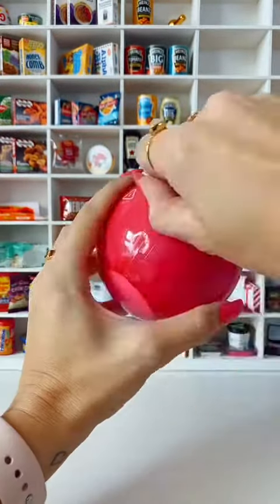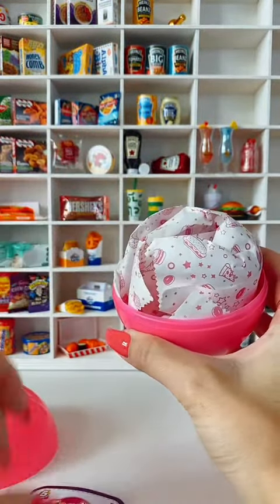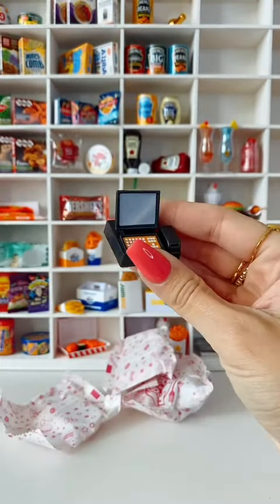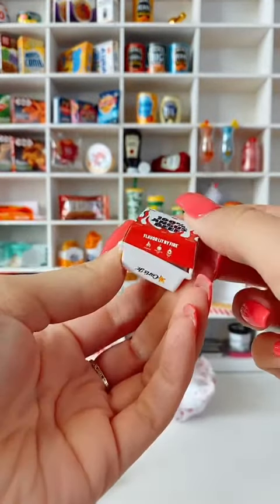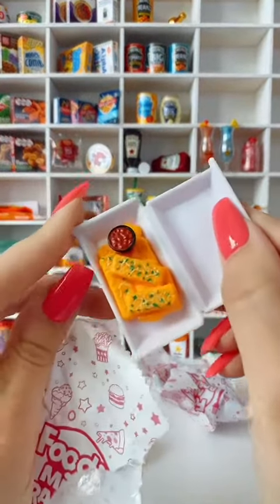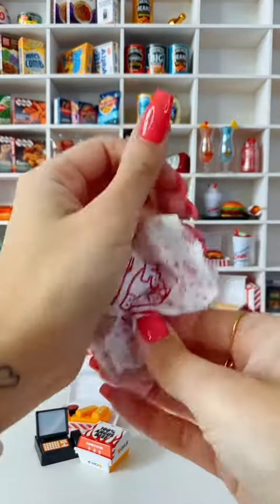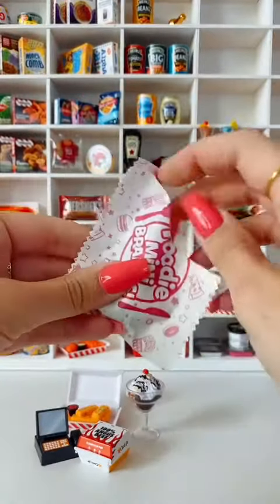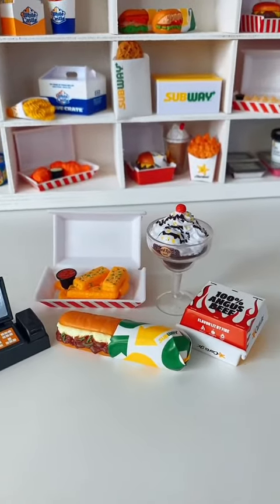Foodie Mini Brands Opening - Are These Better Than The Normal Mini Brands??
Let's unbox some Foodie Mini Brands and see what we get today!